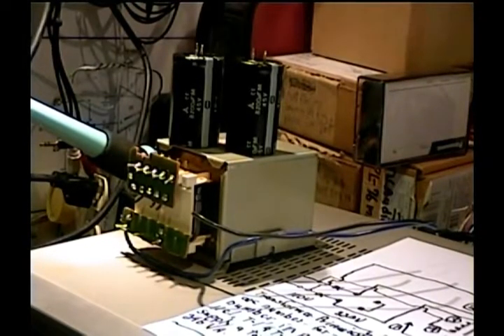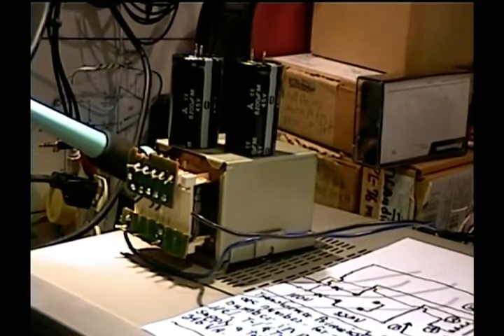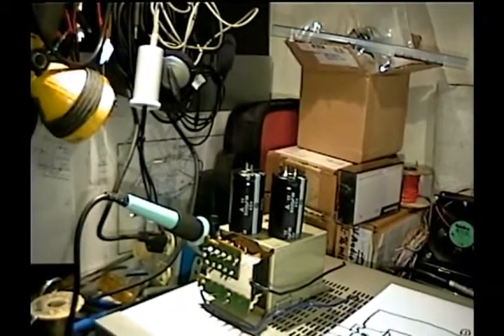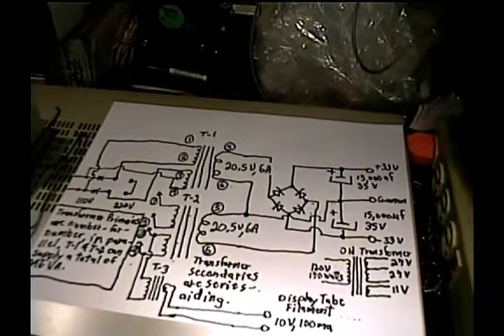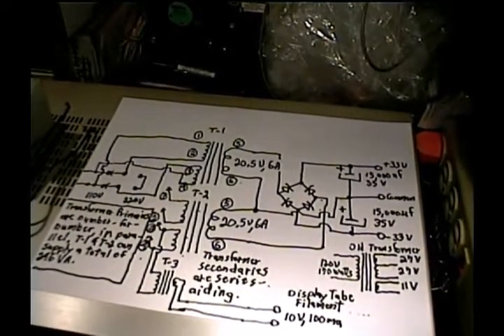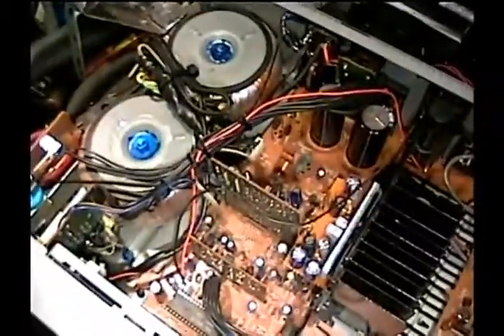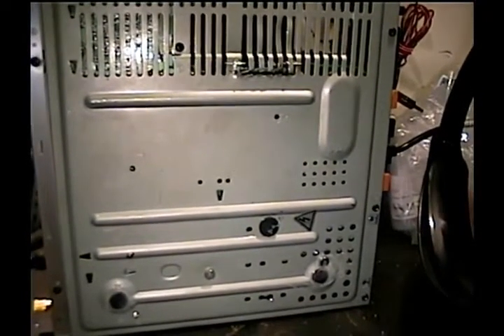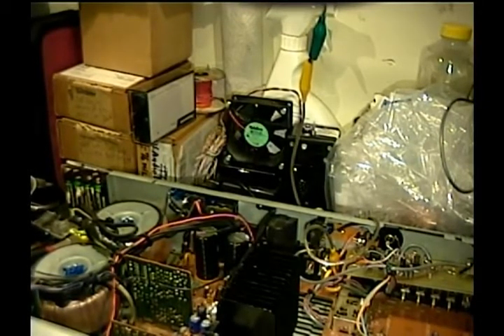Technics SA-350 Power Supply Tweaks.mp4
At long last,  I finally tweaked the power supply in that old Technics SA-350 that I've been playing with. The DIY Gainclone 2XLM3886 power amp I built and installed to replace the now unavailable STK-2038IV Power Amp Darlington Power Pack, sounded great, but ran quite warm, even at idle (with no drive). The original +/-42 Volt power supply in the receiver was at the upper limit for the LM3886 Power Amp IC's and could have compromised reliability of the receiver, especially if I decided to use it for a vocal PA amp or play instruments through it. The receiver runs continuously whenever I'm awake, as it is used for computer audio, VLF listening, playing any form of recorded music, and playing soundtrack audio of DVD's. I replaced the original power transformer with 2 (donut-shaped transformers on left side) toroidal 123va transformers from a couple ancient computer monitors and replaced the 2-8200uf, 45 volt main filter capacitors with a pair of 105deg C rated 15,000uf, 35volt capacitors. The new power supply runs +/-33 Volts with the power amps at idle. More than double the original transformer capacity, changing from E/I transformer to toroidal transformers and nearly double the filter capacitor capacitance has probably tripled the "stiffness" of the power supply. Stiffness is a simple word for regulation, the ability of a power supply to hold it's voltage under load. A stiff power supply gives an amp good, clean, powerful sound. The receiver now has a stiffer power supply and is about 5 lbs heavier. The new power supply should have the capacity to run those power amps hard rockin' , full-tilt boogie, all day and night, into 4 ohms,  without even overheating, till the cops tell me  "You got to turn that damned thing down!!!"*  Woo-hoo!, powerful, unrestrained, big beautiful sound!!!

*Quote from Alice Cooper's "Teenage Lament '74"

"Picked up my guitar to blast away the clouds,
somebody in the next room yelled.